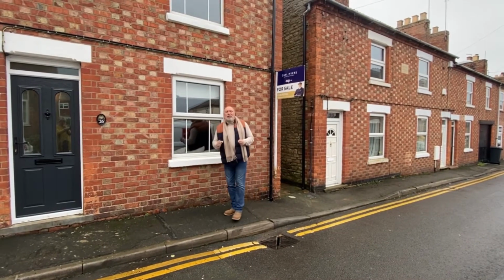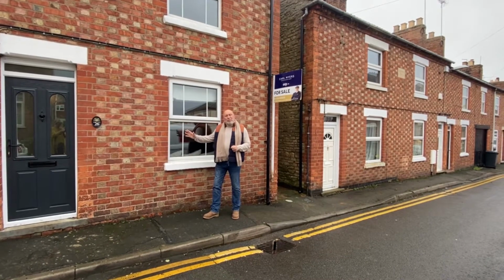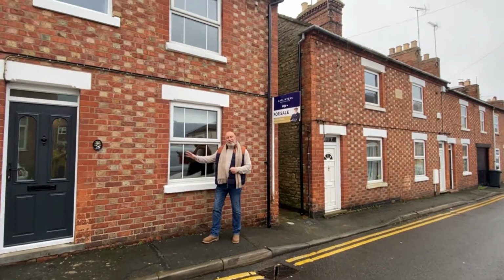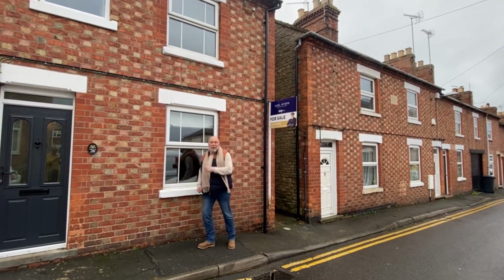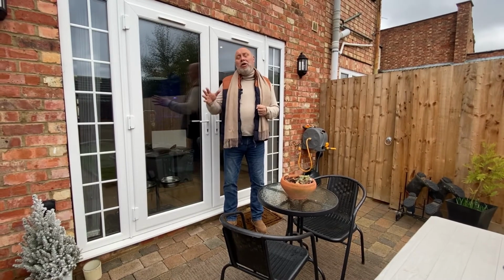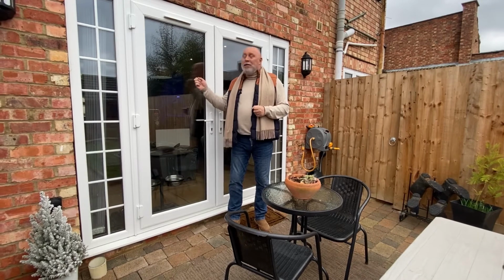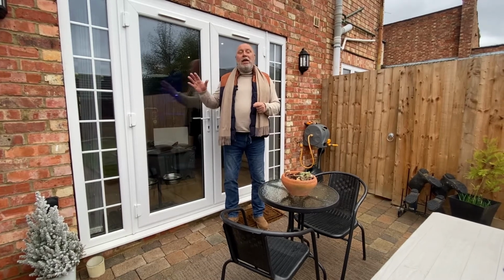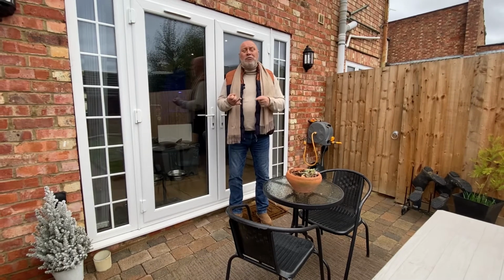Where Modern Meets Traditional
Sometimes you come across a property that makes you say ‘WOW’ out loud- this is one of those property’s. With its modern touches in what is a essentially a period property and the magnificent use of space , this property is worth a watch.